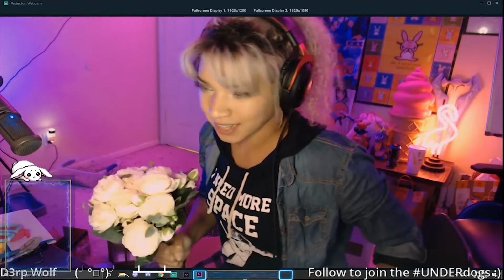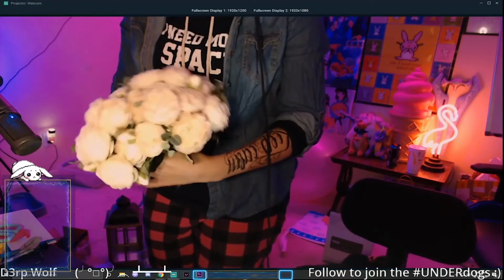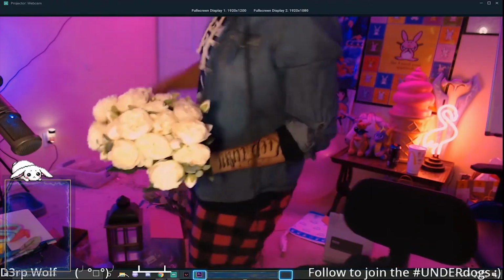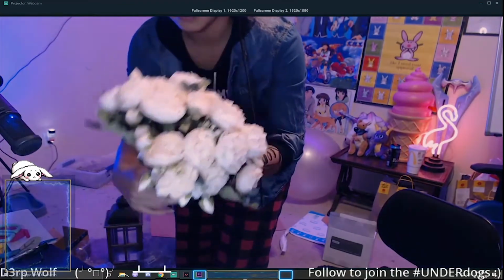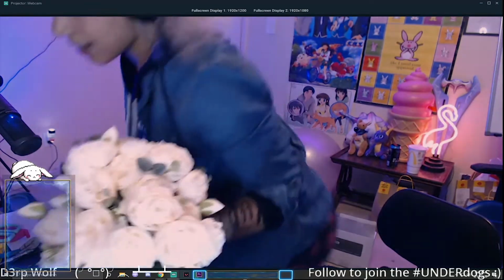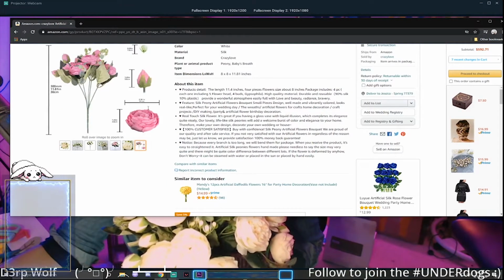DIY Beautiful Bridal Bouquet!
Hello Bargain Babes! Hope you all are doing well! My Wedding is Nov. 4th and I'm trying to keep our special day under 1,000!
CALCULATIONS!
Bouquet : $17
Dress : $80
Customized Yard Sign : $30.00
Venue : $0
Calculations: $1,000 - $15 - $0 - $30 - $80 - $17 = $858 !
WEDDING GEAR
The $15 Veil! (I got it in Ivory Raw-Cut)

Videos!
Let's Be Friends!